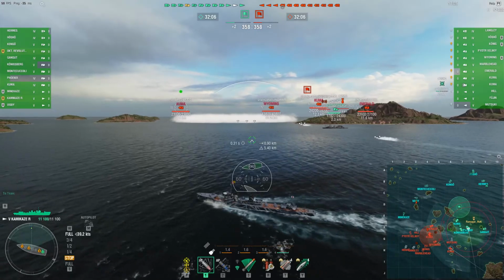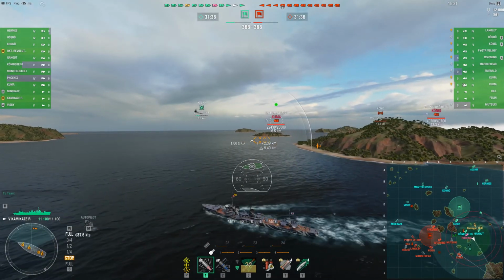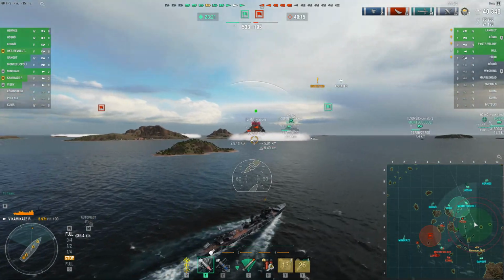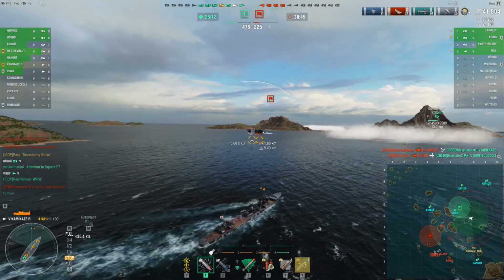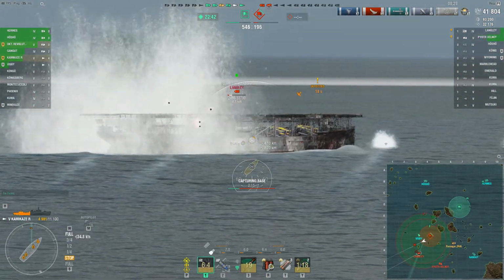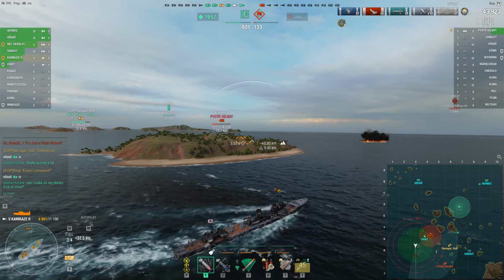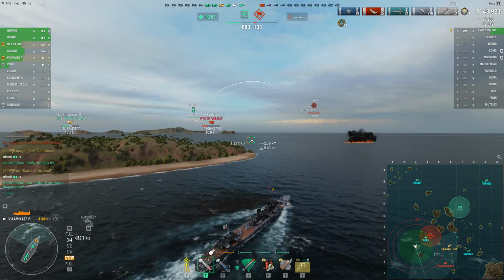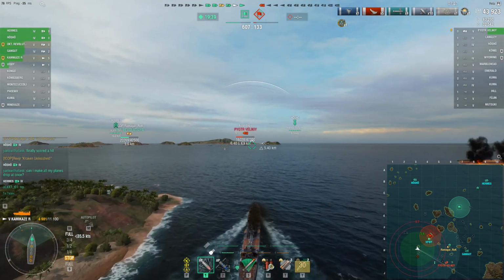Kamikaze-R - Four ICOPs on the Same Team!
Reejr sent this game replay to me a couple days ago and this is the first chance I have had to watch it. Low-tier matches are hectic, a lot of newer players pushing, pushing, pushing. And you really see that here. Reejr, Ram, Jaws and Rockso punish the red team spectacularly!